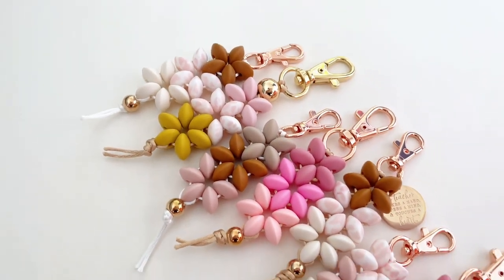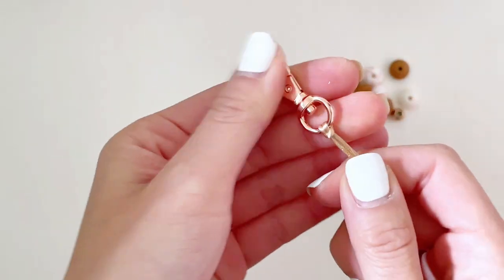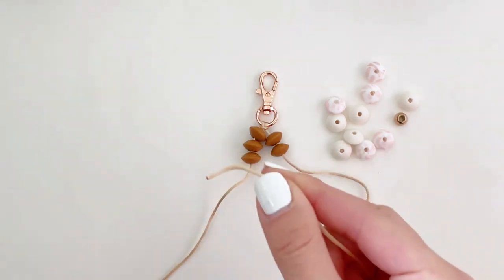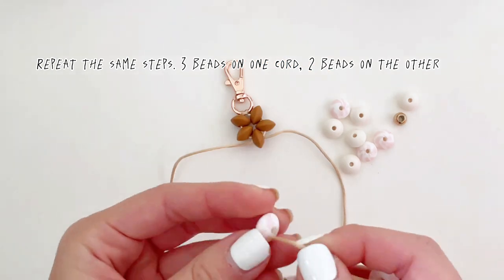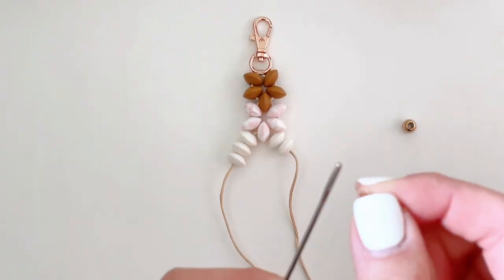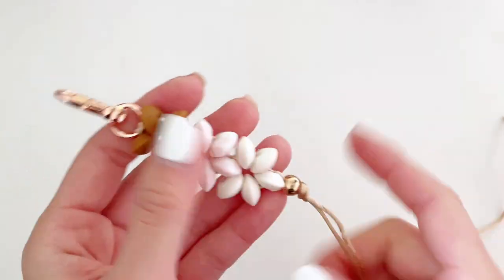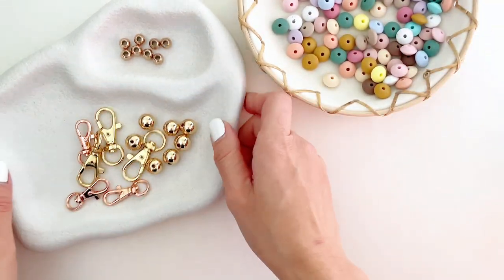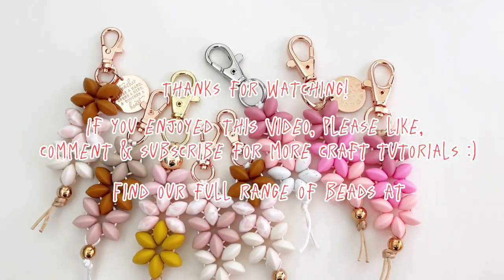Tutorial - DIY Silicone Flower Chain Keyring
Use any combination of silicone mini saucer colours to make this super-easy flower chain keyring!
Let me know also if you have any feedback or questions :)